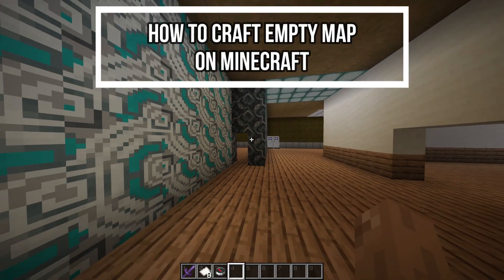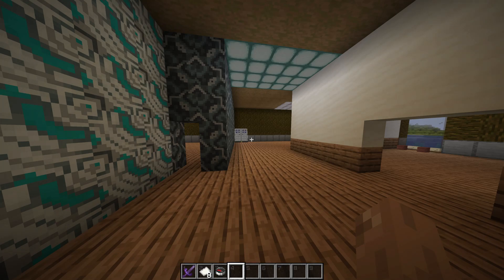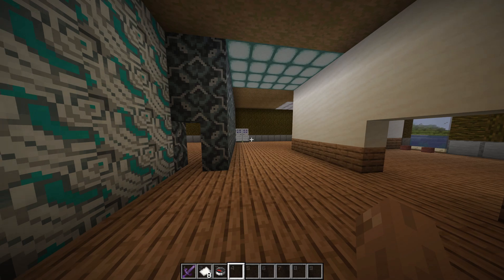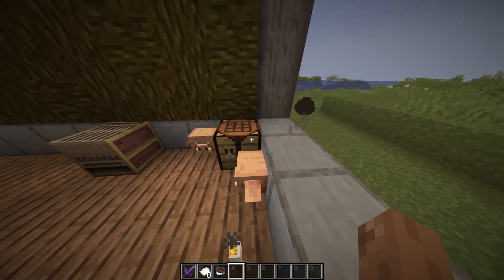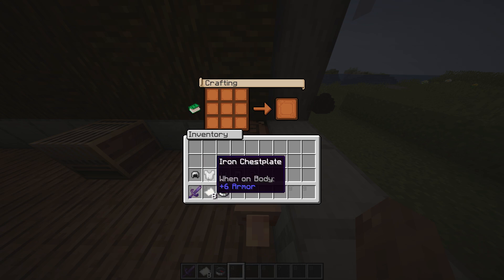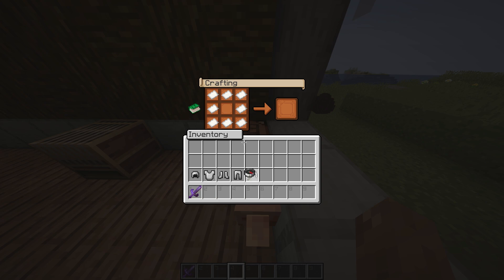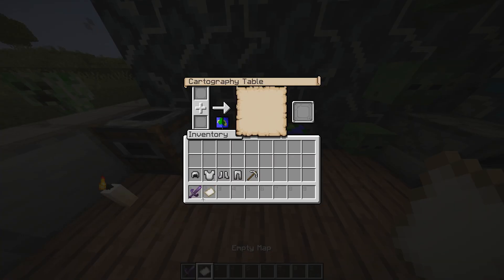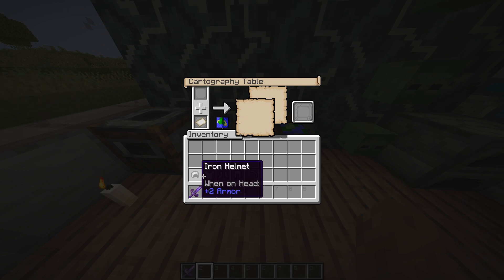How to Craft Empty Map on Minecraft 2024?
Unlock the secrets of map-making in Minecraft with our detailed guide, 'How to Craft Empty Map on Minecraft.' We'll walk you through the materials and steps needed to craft an empty map, ensuring you never lose your way again. Whether you're a novice or an expert player, this guide will help you chart your Minecraft world with ease. Discover how to craft an empty map and start exploring today!